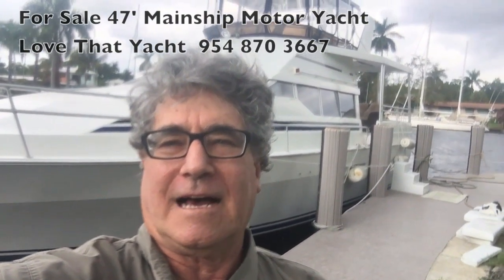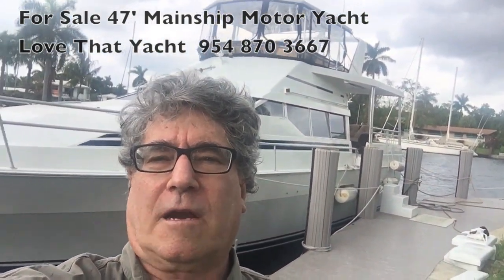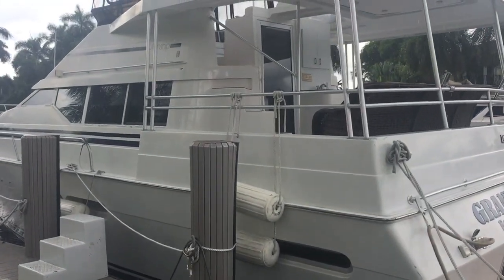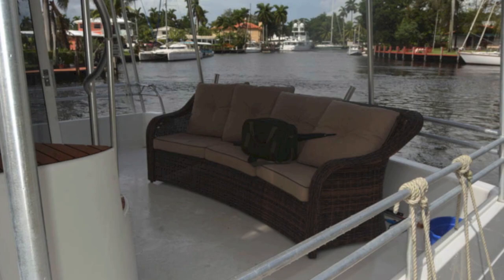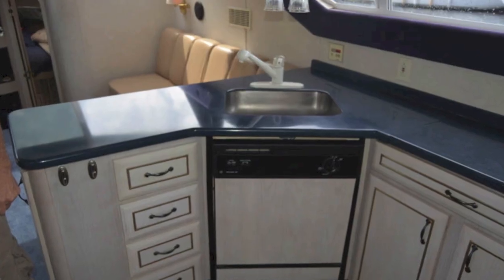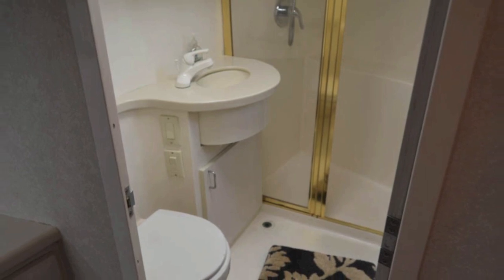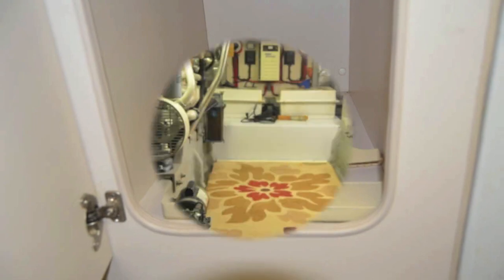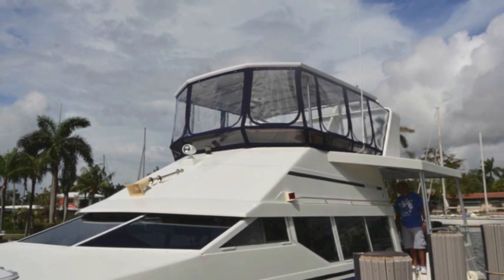SOLD SOLD 1997 47' Mainship Sundeck Motor yacht for sale Video Walkthrough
SOLD SOLD 1997 47' Mainship  Sundeck Motor yacht for sale Video Walkthrough By lovethatyacht.com

FINANCING AVAILABLE